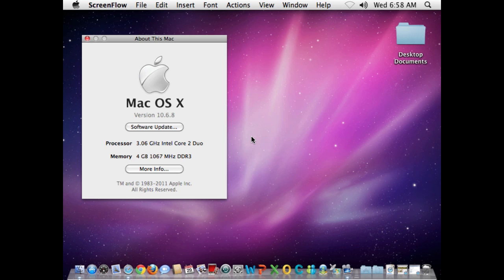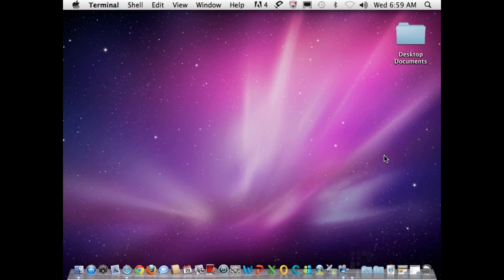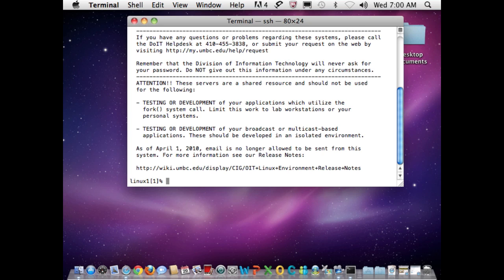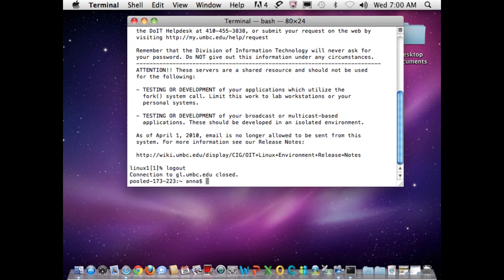Mac - SSH on a Mac OS X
How to start an SSH session on a Mac OS X